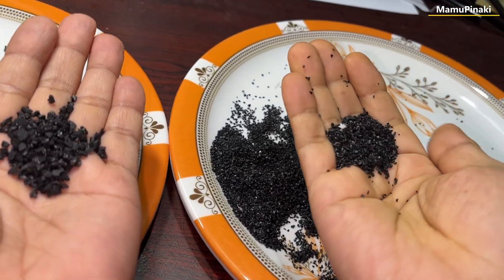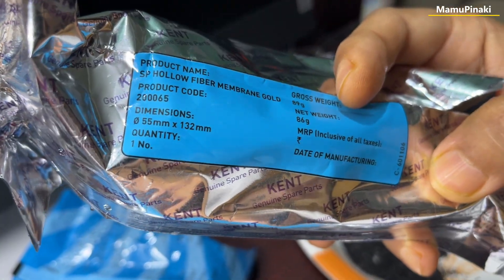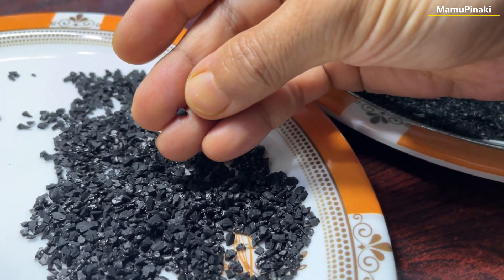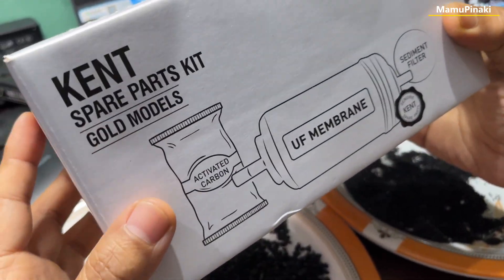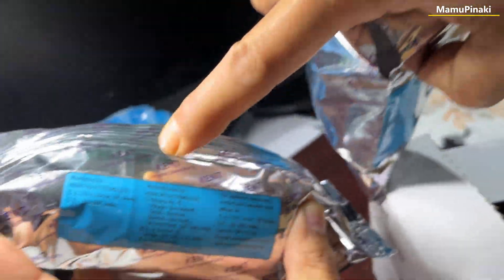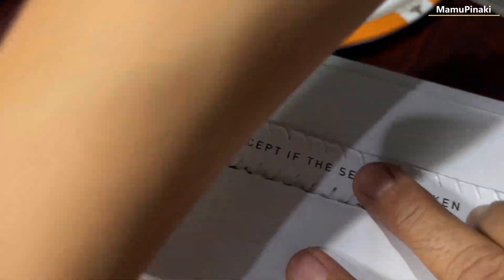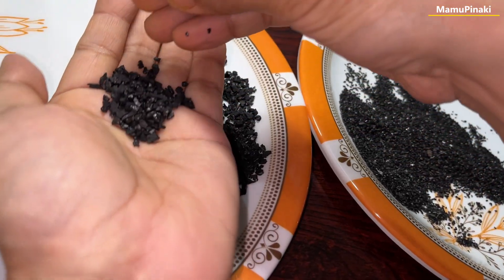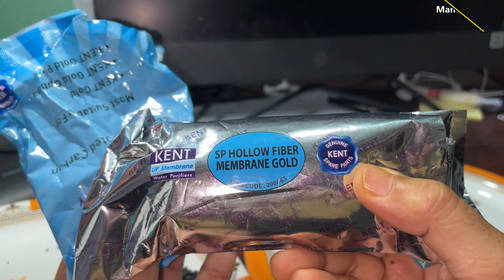Original & Fake Kent water purifier Kit - How to identify original Kent water purifier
In this video I am showing how to identify the original Kent Spare UF Membrane, Activated Carbon Pack and Sediment Filter for Kent Gold/Kent Gold+/Kent Optima Gravity Filters Spare Kit. Kent water purifier is based on the superior UF technology. The hollow fibre hydrophilic UF membrane with a pore size of 0.1 microns ensures that no micro-organisms such as bacteria and cysts pass through it, ensuring 100% microbe-free water. But a counterfeit kit cannot block bacteria as water passes through the hollow fibre very fast as the pore size is much bigger. Activated carbon filters primarily serve to remove contaminants and improve the quality of water and air. They work by using a process called adsorption, where the activated carbon material traps and absorbs various impurities within its porous structure. But using a counterfeit kit cannot remove contaminants. Using duplicate or fake water purifier parts can lead to various health risks, including exposure to contaminants, compromised water quality, and potential damage to the purifier itself. Original water purifiers, when maintained properly, offer protection against waterborne diseases, while duplicate parts may not effectively remove harmful microorganisms and could even introduce them into the water supply. Think for your health and family members before buying any counterfeit water purifier parts. Original parts are manufactured to rigorous standards, ensuring effective filtration and water quality. Original parts are designed to remove harmful microorganisms and other contaminants, protecting your health from waterborne diseases. Using genuine parts helps ensure the longevity and performance of your water purifier.